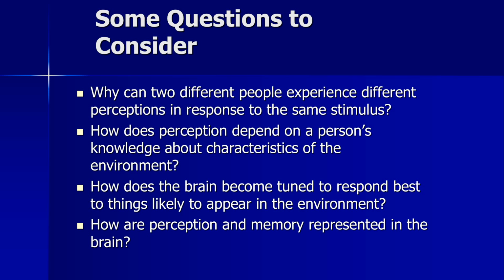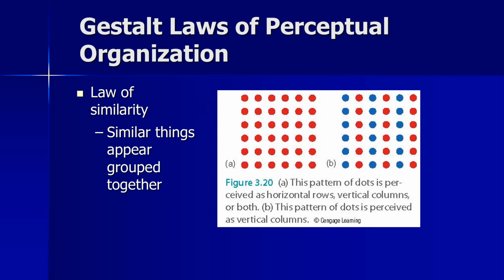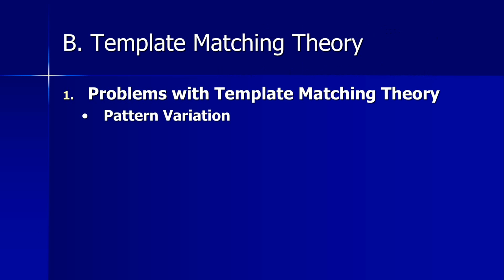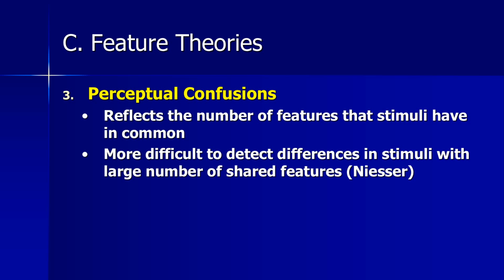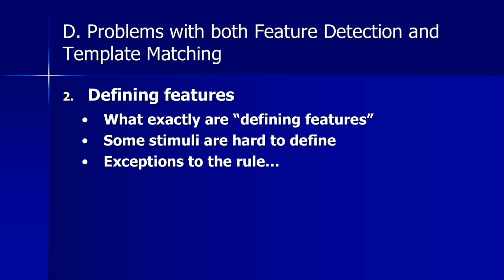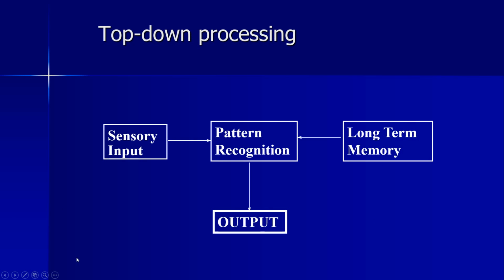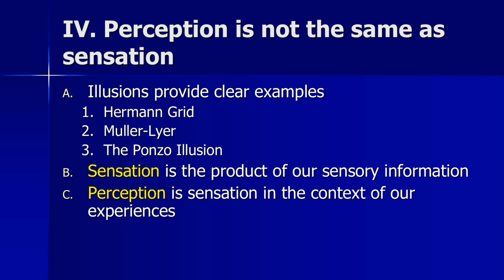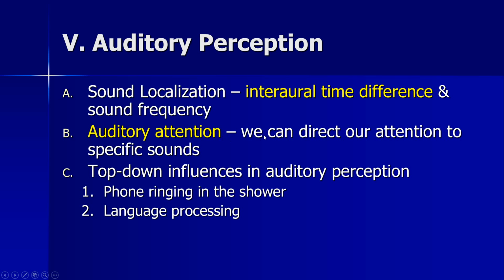Perception & Pattern Recognition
Lecture on Gestalt Principles of Organization, Pattern Recognition and Perception